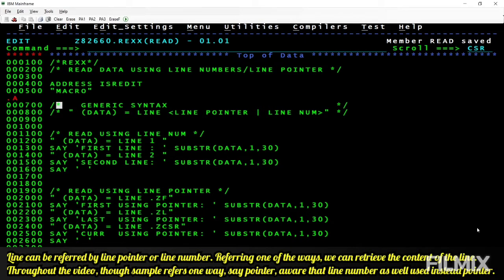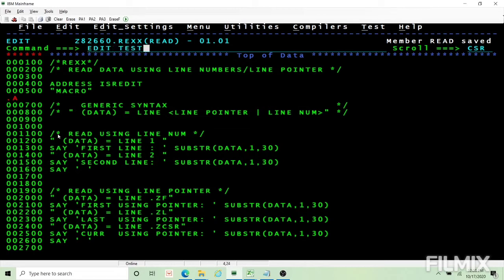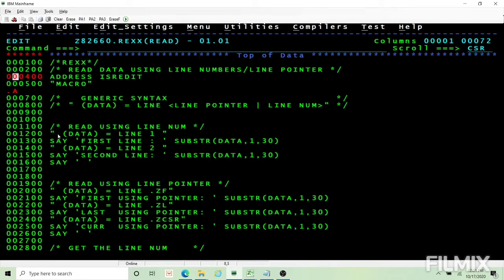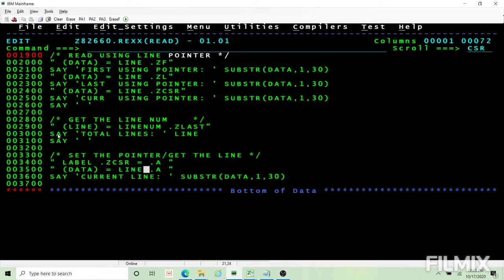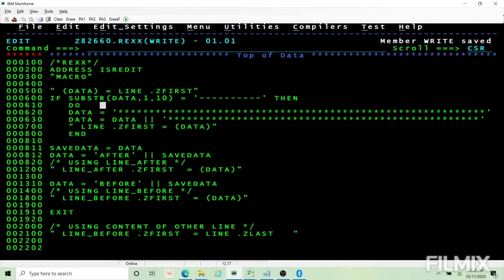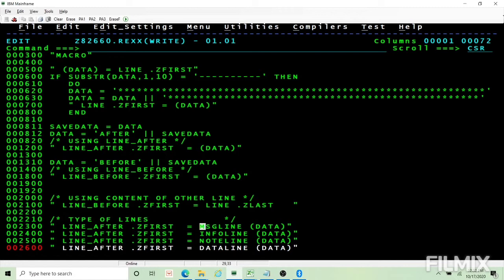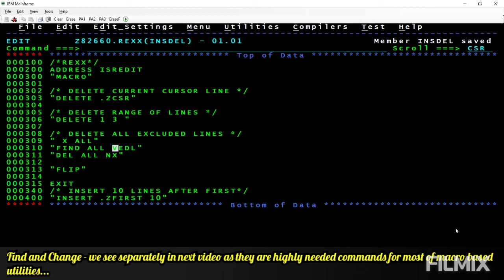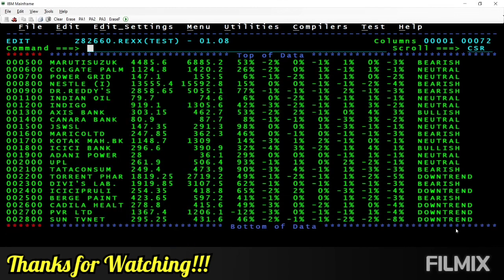REXX Programming | Macros | 02 | Read, Write, Delete and Insert operation.